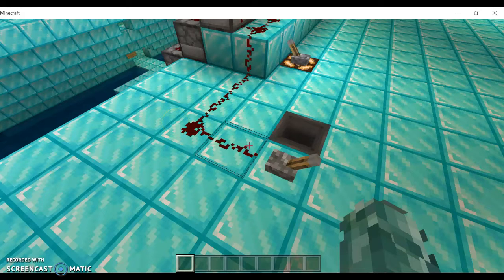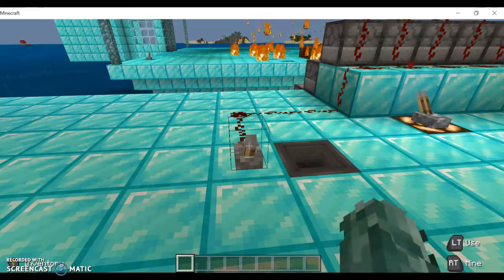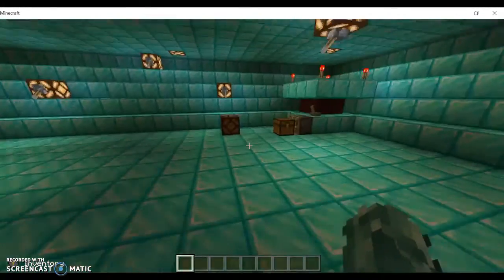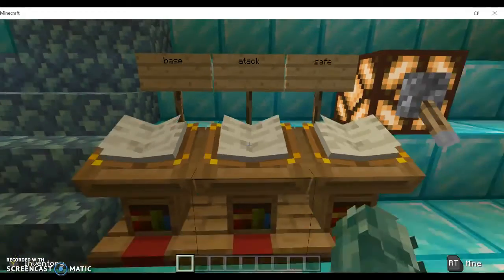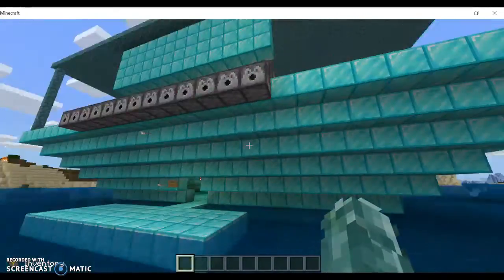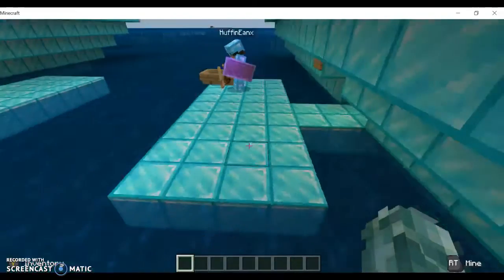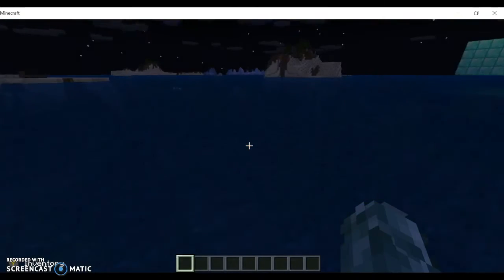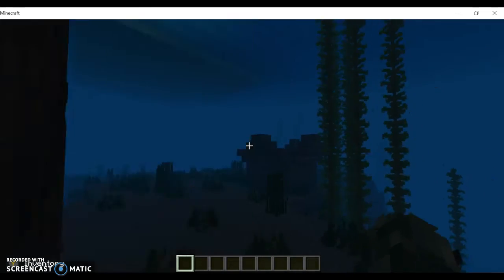Recording #5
hi have a great summer